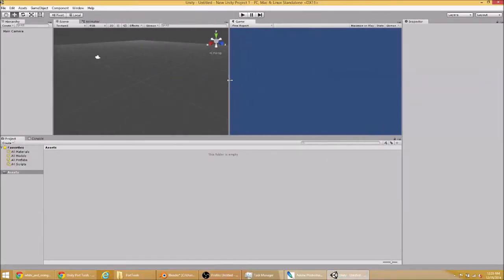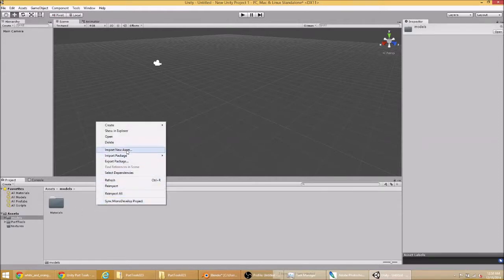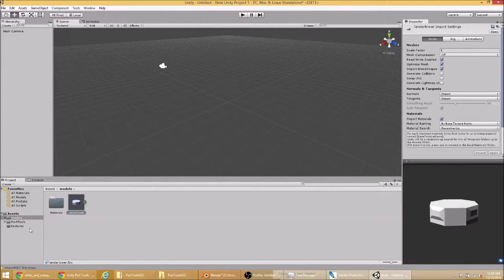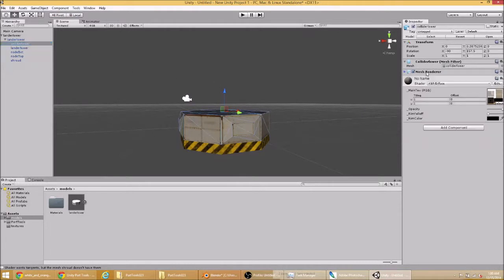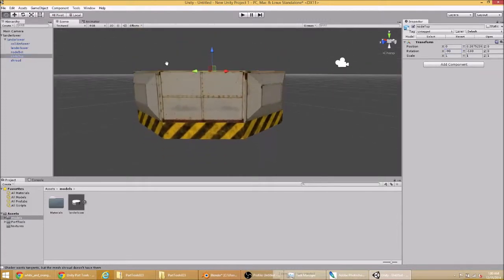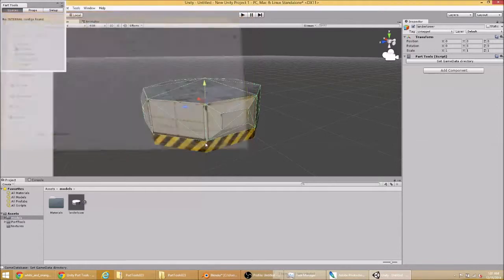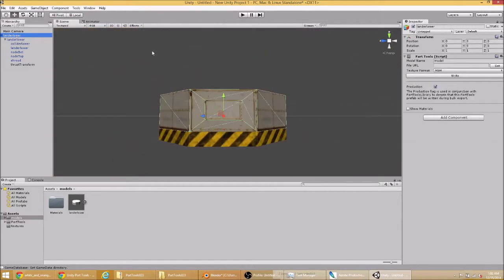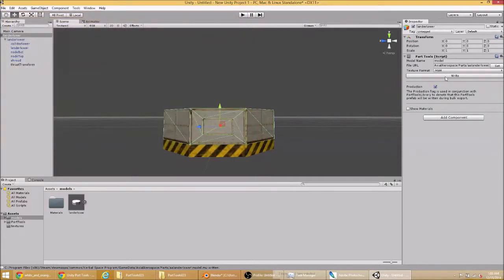OSPW Video 3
Getting our part into and out of Unity in 7 Minutes